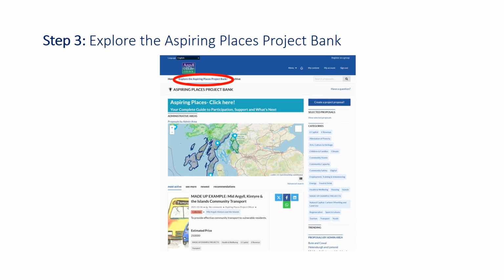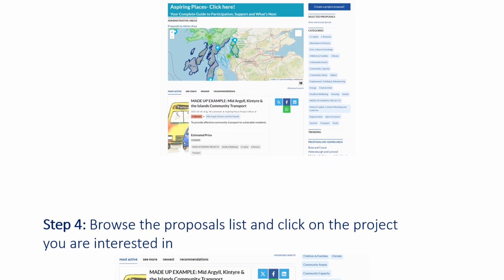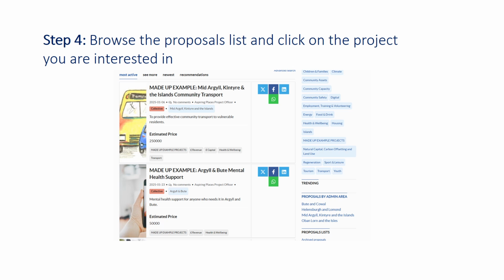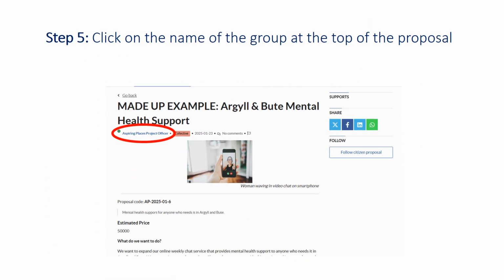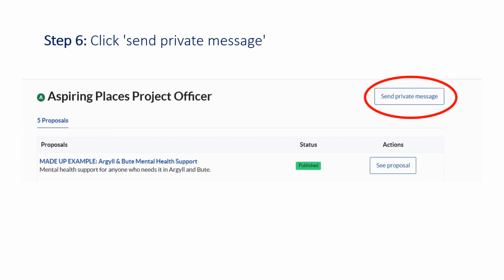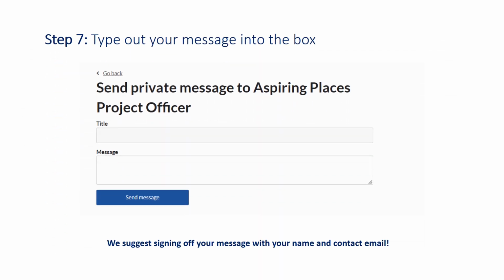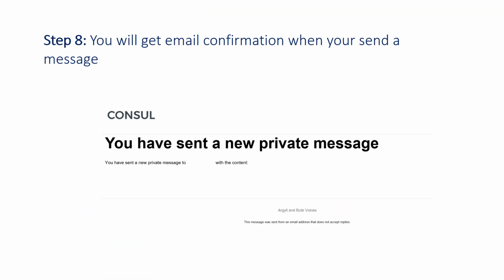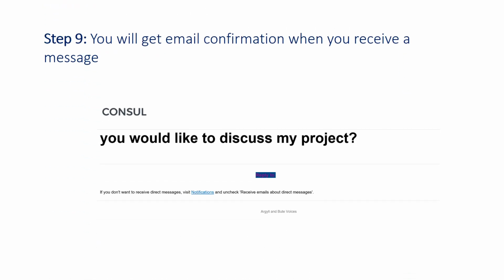Messaging Groups on Aspiring Places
Individuals, community groups, and organisations, learn how to use the messaging function to contact groups about their project proposals on Aspiring Places.